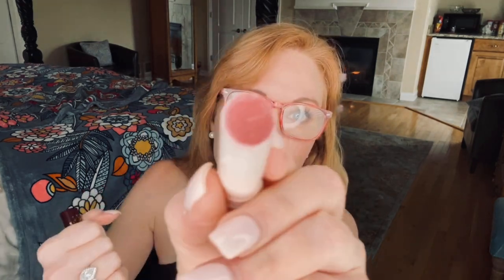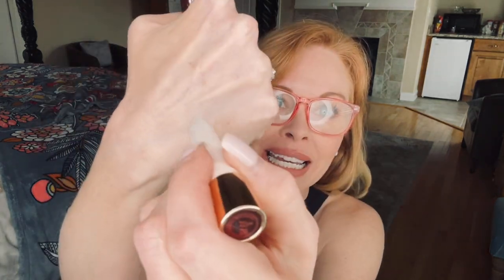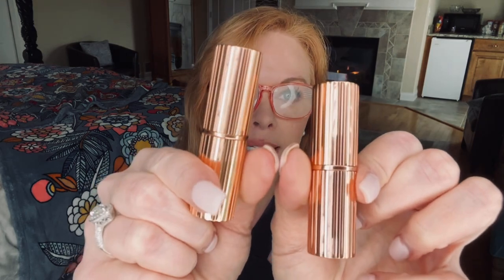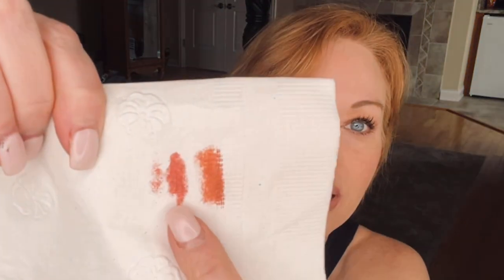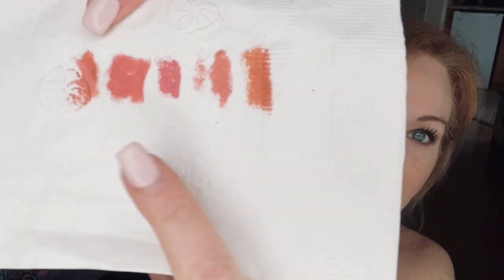My Favorite Spring/Summer Charlotte Tilbury Lipstick Shades & Formulas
Hot lips 2
K.I.S.S.I.N.G formula
Angel Alessandra
Dance floor princess

Hot Lips
K.I.S.S.I.N.G Formula
Liv It Up
Kim K W
Bitch Perfect

Matte Revolution Formula
Pillow Talk mini kit with mini lip liner
KIDMAN’s Kiss

MATTE REVOLUTION SUPER NUDES COLLECTION
COVER STAR